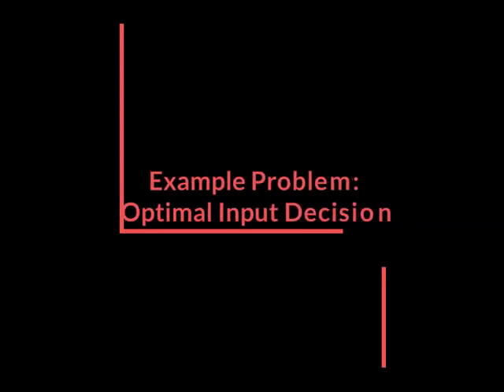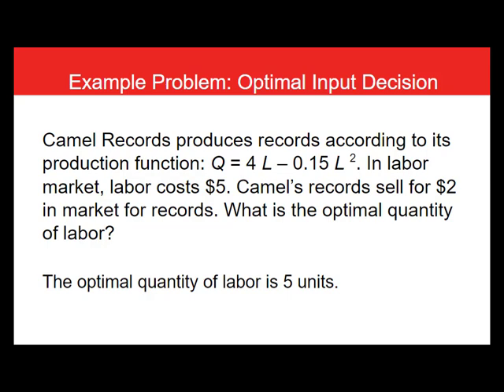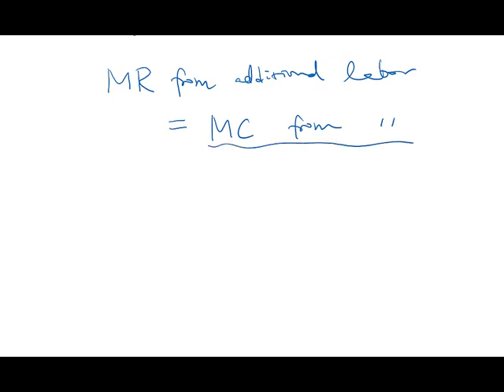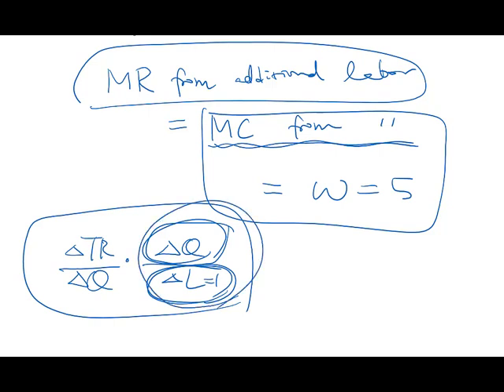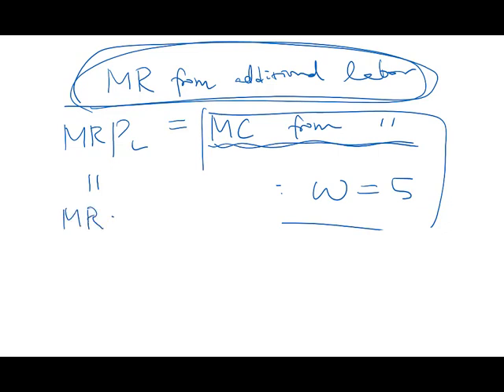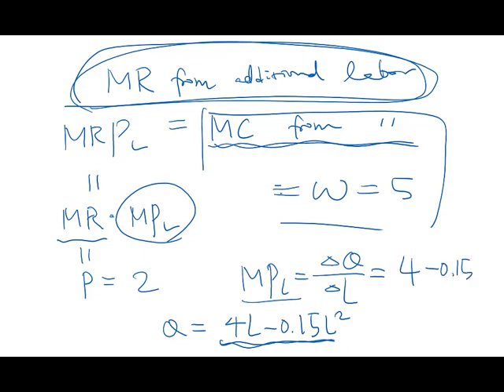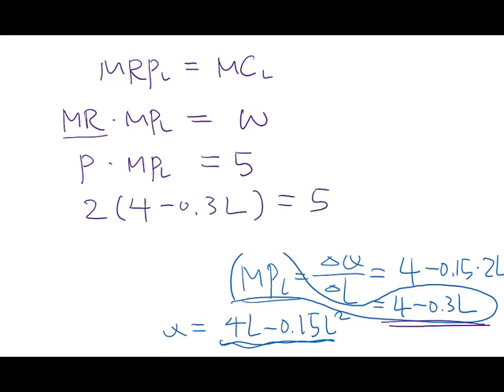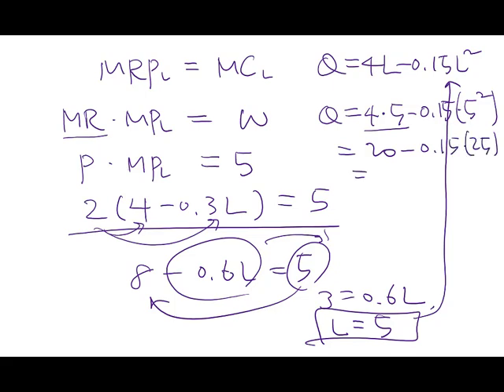Example Problem: Optimal Input Decision